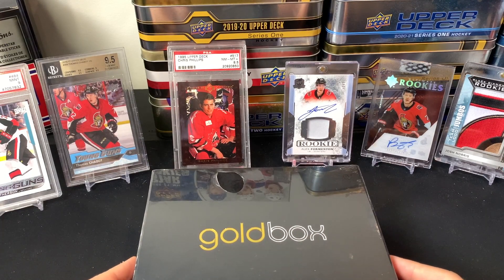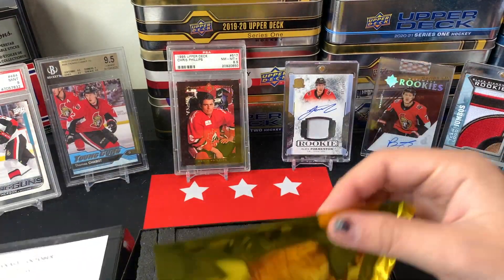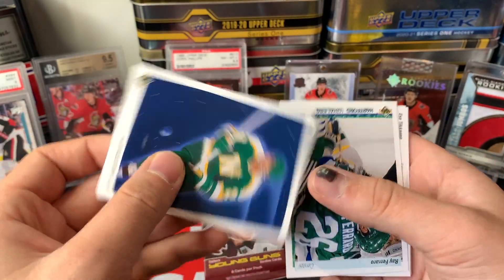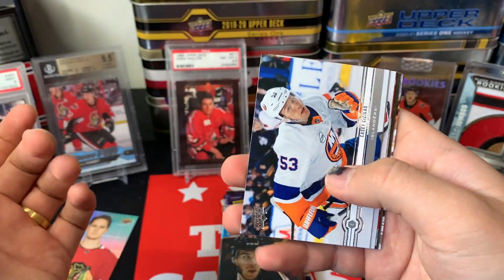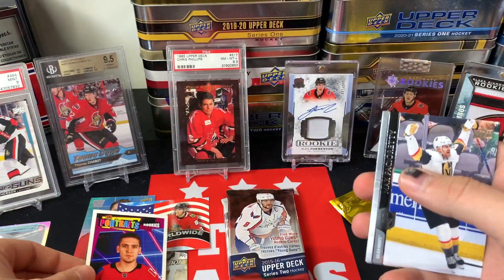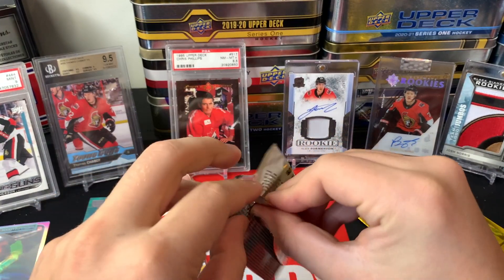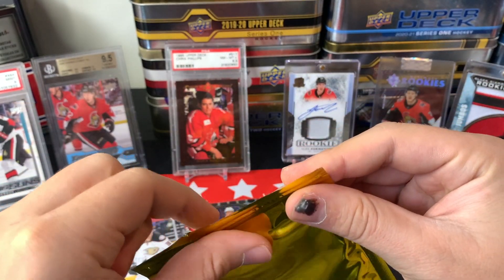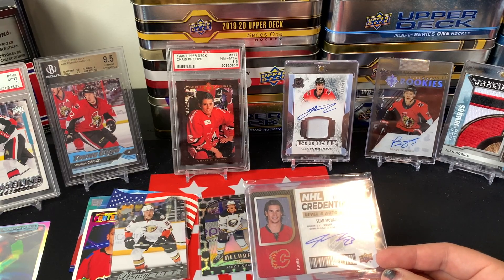*NEW* GOLDBOX OCTOBER 2021 - SUPER RARE PARALLEL HIT + AUTO!!